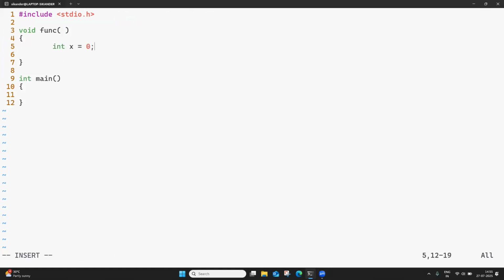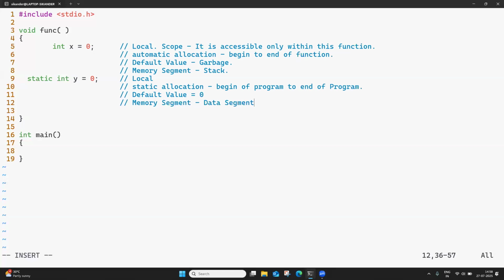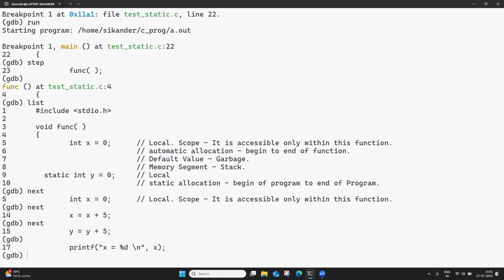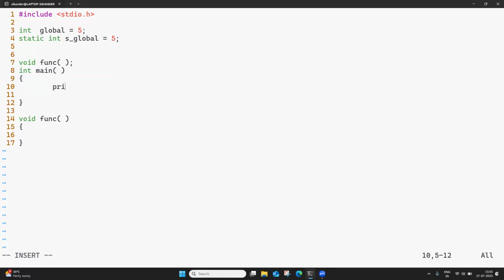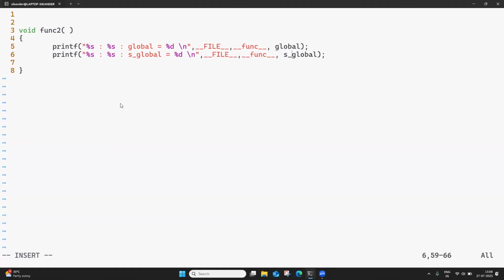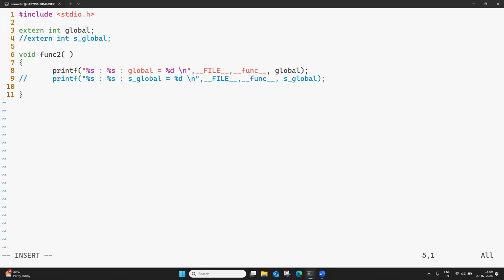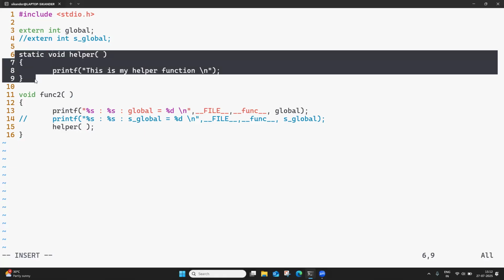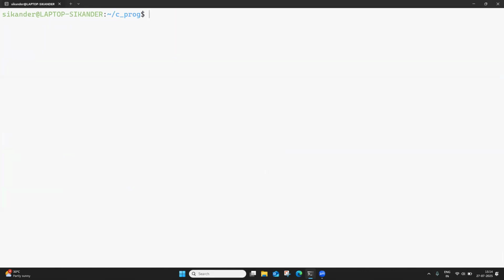Why Use Static in C? Difference Between Internal and External Linkage Explained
In this in-depth lecture, Programming with Sikander explores the versatile static keyword in C programming. Unlike in C++ or Java, the static keyword in C has unique applications for local variables, global variables, and functions that are critical for efficient memory management and modular coding.
What you will learn in this video:
• Static Local Variables: Discover how static variables differ from automatic variables. While automatic variables are stored in the stack and destroyed after a function call, static local variables are stored in the data segment, initialized to zero by default, and retain their value throughout the program's lifetime.
• Persistence in Action: Watch a practical demonstration showing how static variables continue from their last value in subsequent function calls, unlike local variables that restart every time.
• GDB Debugging: See a step-by-step walkthrough using the GDB debugger to prove that static variables are initialized at loading time, not during every function entry.
• Global Static & Internal Linkage: Understand the difference between external linkage (accessible across files via extern) and internal linkage (limited to a single file). We demonstrate how static protects global variables from being accessed or modified by other files in a multi-file project.
• Static Functions: Learn how to use static to create helper functions that are local to a specific file, preventing linker errors and maintaining clean code architecture.
By the end of this tutorial, you will have a clear understanding of how the static keyword influences memory segments (BSS vs. non-BSS), scope, and linkage in C